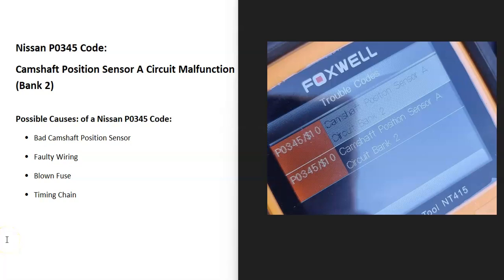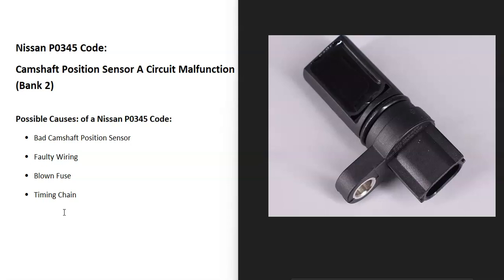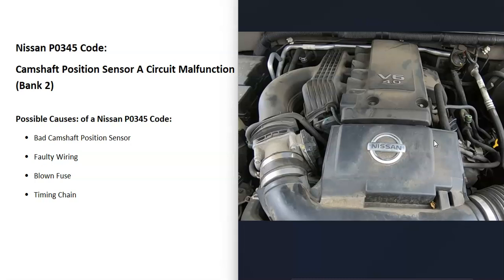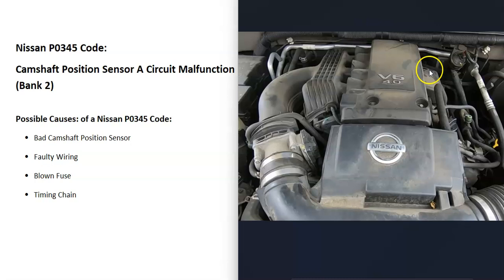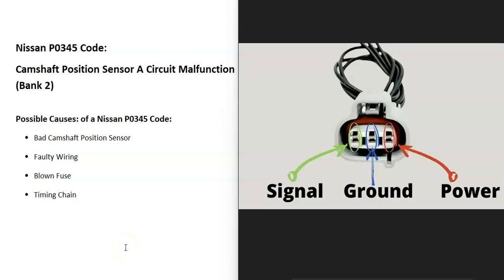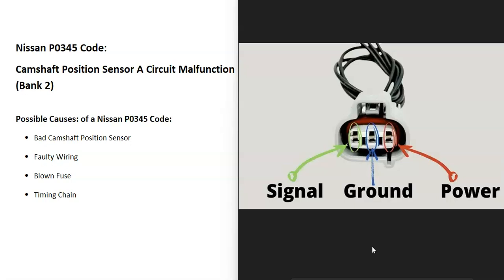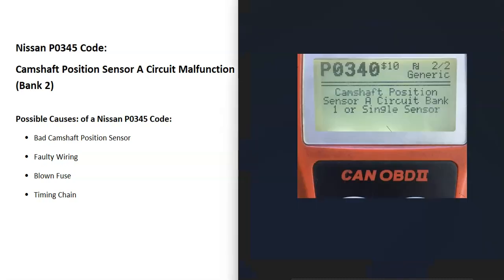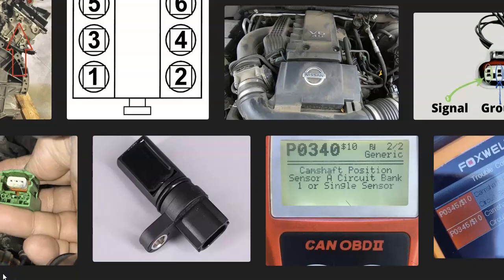Causes and Fixes Nissan P0345 Code: Camshaft Position Sensor A Circuit Malfunction (Bank 2)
How to fix a Nissan P0345 engine code: Camshaft Position Sensor A Circuit Malfunction (Bank 2).  Test Cam Position Sensor and Circuit with a Multi Meter Video

Possible Causes: of a Nissan P0345 Code:
Bad Camshaft Position Sensor
Faulty Wiring
Blown Fuse
Timing Chain